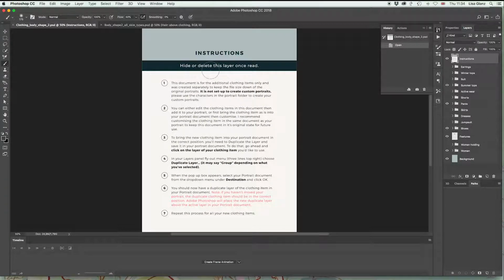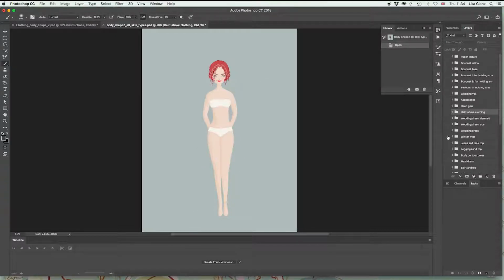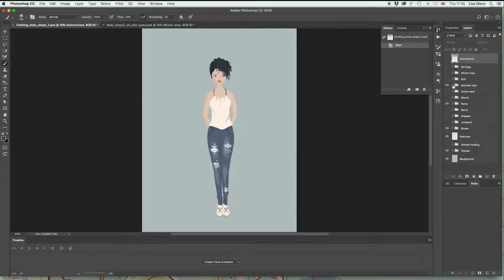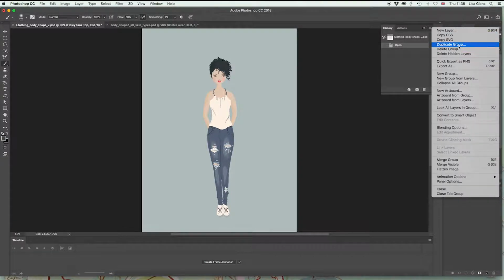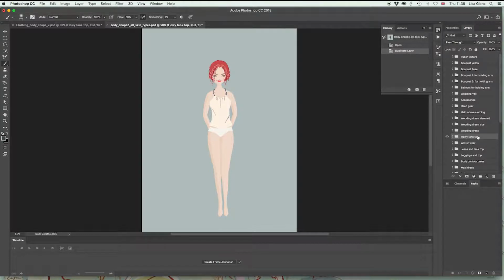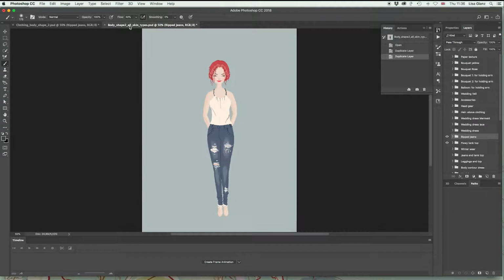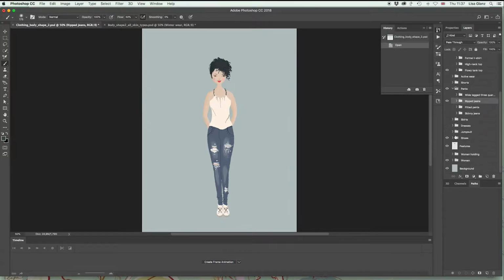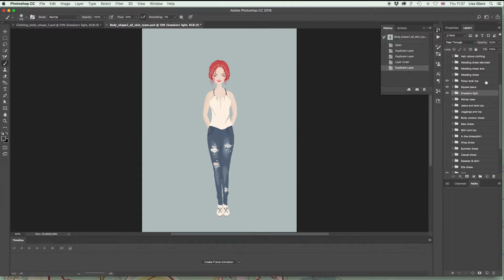How to import clothing items into your female portrait creator - for Adobe Photoshop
This video is a quick guide on how to use the duplicate layers option in Adobe Photoshop to import the new clothing items available in the version 7 of the Personalised Portrait Creator.